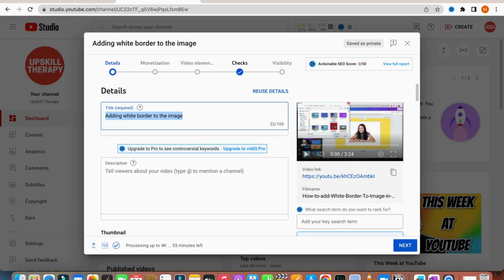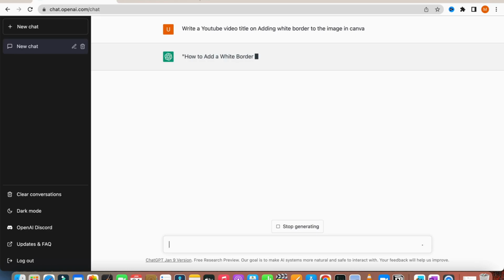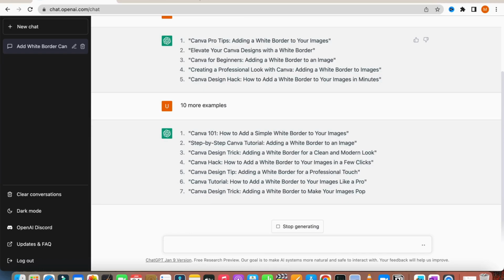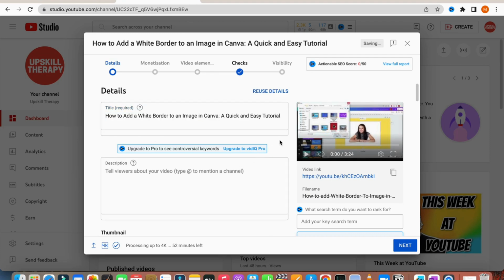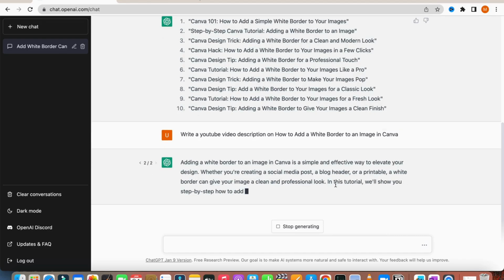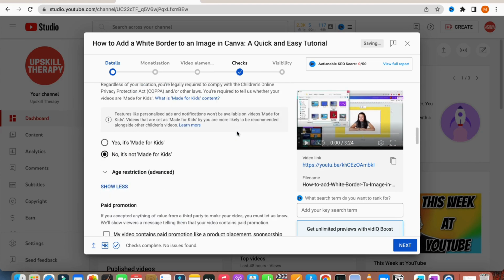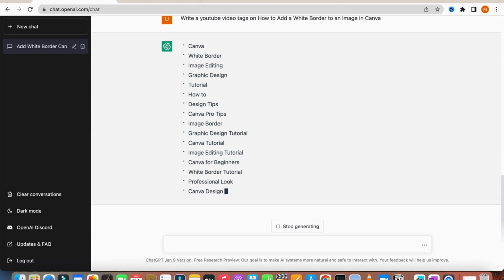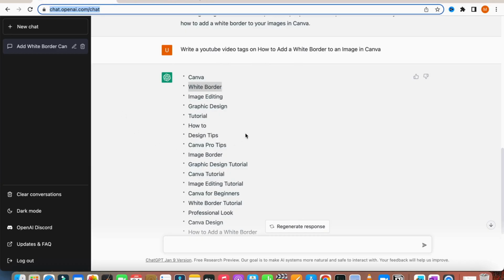How to write Titles and Descriptions for Youtube Videos using Chat GPT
In this video, we'll show you how to use the power of language model like ChatGPT to create compelling and clickable titles and descriptions for your YouTube videos.

We'll cover everything from how to use ChatGPT to generate ideas and headlines, to how to optimize your titles and descriptions for SEO and click-through rates, to how to make sure your titles and descriptions stand out in a crowded YouTube feed.

Whether you're a YouTuber, a video marketer, or anyone else looking to increase the reach and engagement of your videos, this tutorial will give you the tools you need to succeed. So, join us and learn how to create better titles and descriptions with ChatGPT today!